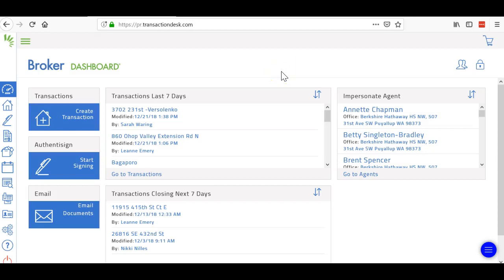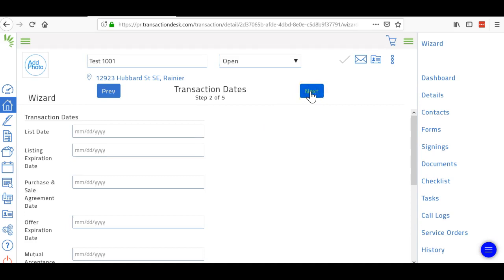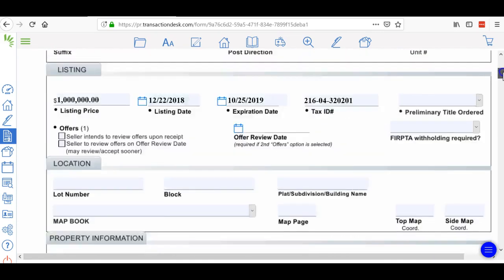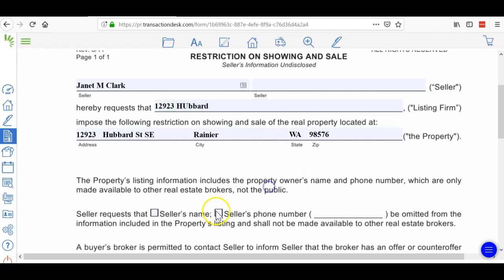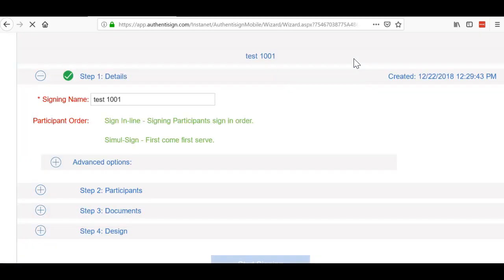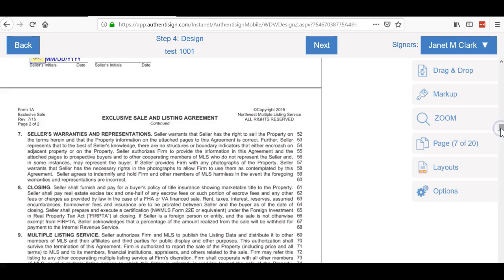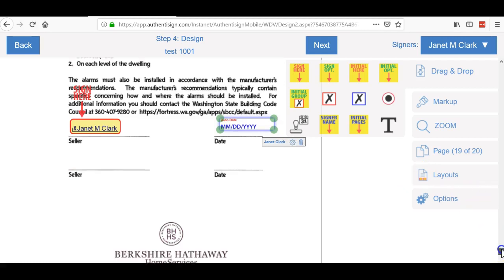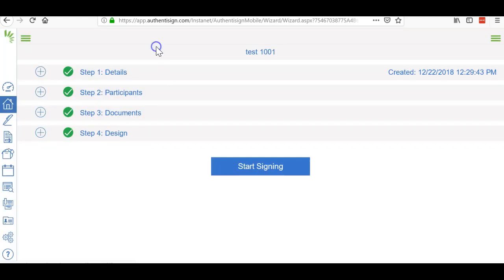How to create a listing in Transaction Desk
Step by step directions on How to create a listing in Transaction Desk